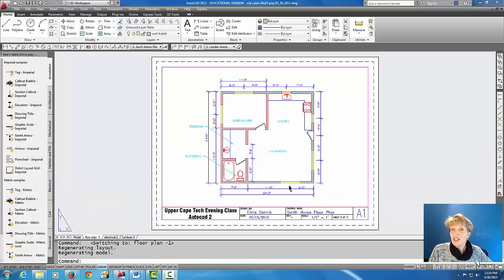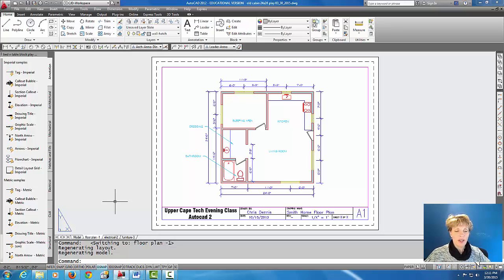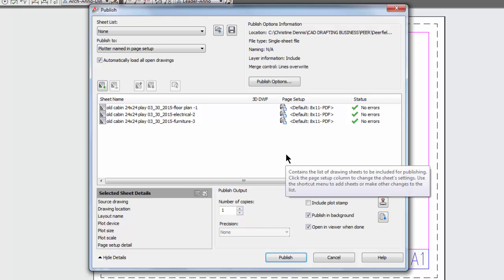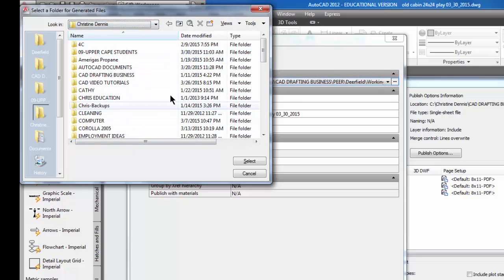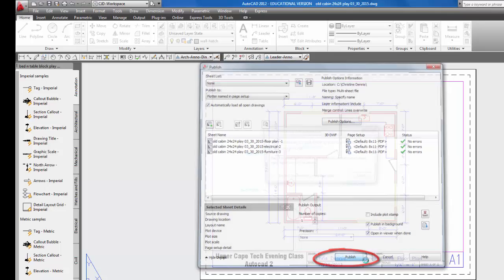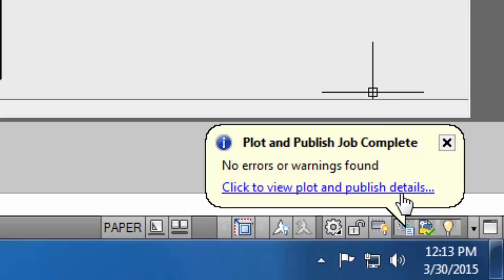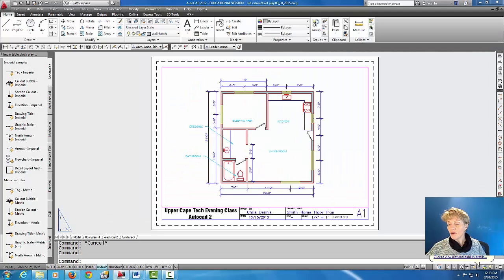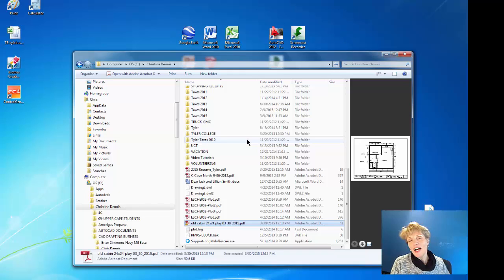Autocad - Publish multiple layouts to one PDF #45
Publish (Plot) 3 layout tabs into one PDF File.